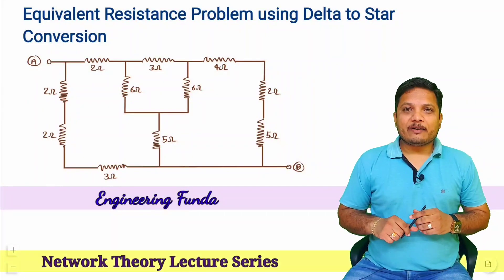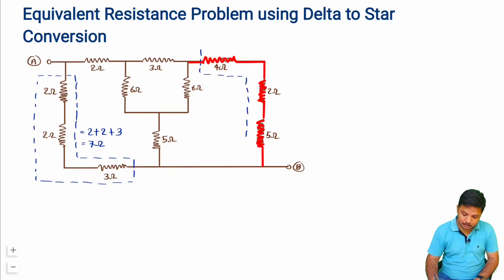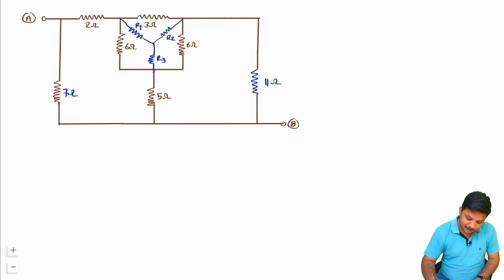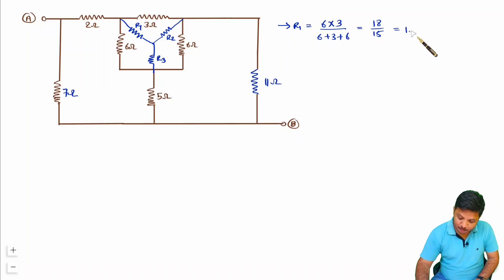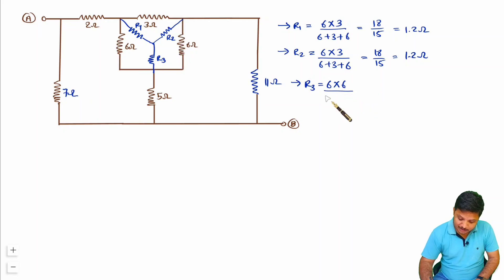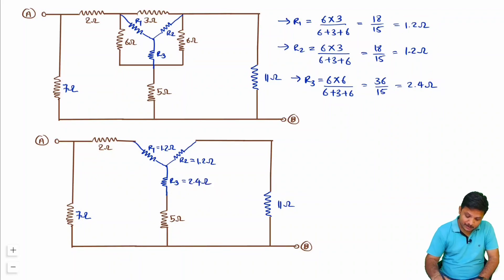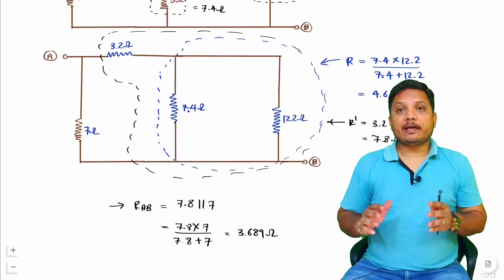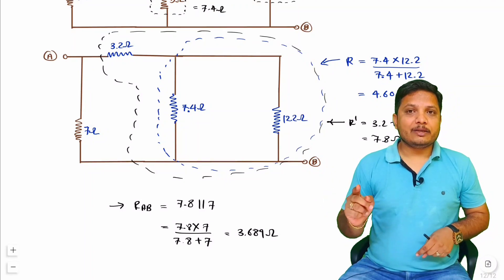Equivalent Resistance with Delta to Star Conversion: Detailed Example and Solution 3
Equivalent Resistance Problem using Delta to Star Conversion is covered by the following Timestamps:

0:00 - Network Theory Lecture Series - Equivalent Resistance Problem using Delta to Star Conversion
0:47 - Series connections of resistance
1:51 - Delta to Star Conversion
4:54 - Series connection of resistance
6:30 - Parallel Connection of resistance
7:47 - Equivalent Resistance of given Network

Equivalent Resistance Problem using Delta to Star Conversion is covered by the following Outlines:

1. Network Theory Lecture Series
2. Equivalent Resistance Problem using Delta to Star Conversion
3. Delta to Star Conversion
4. Example on Delta to Star Conversion
5. Series connection of resistance
6. Parallel Connection of resistance
7. Delta Network or Pi Network
8. Star Network or Y Network or T Network
9. Solved Problems of Equivalent Resistance